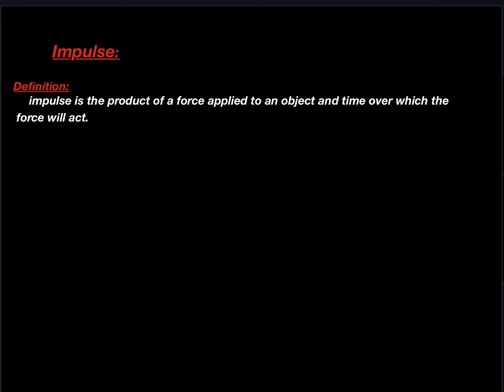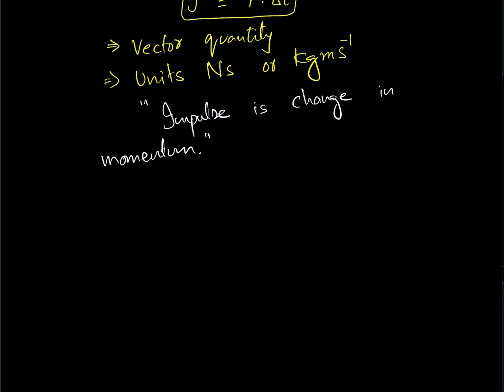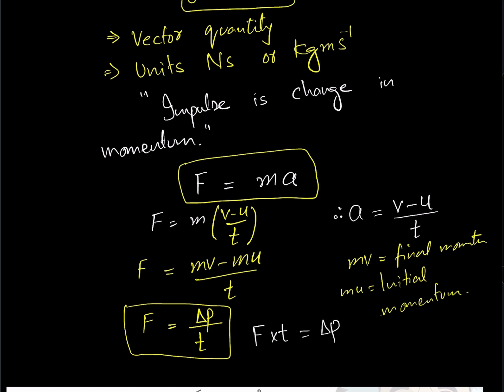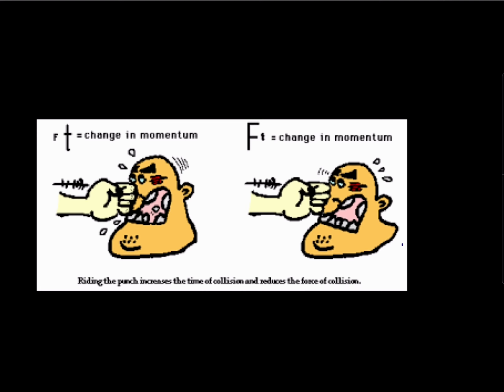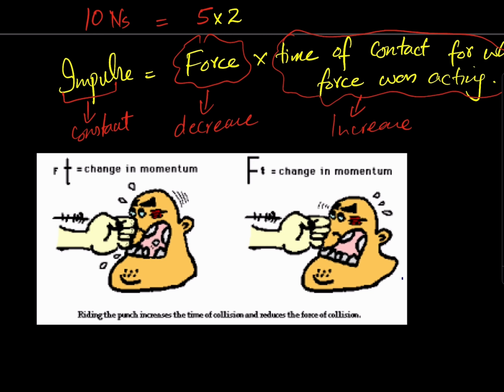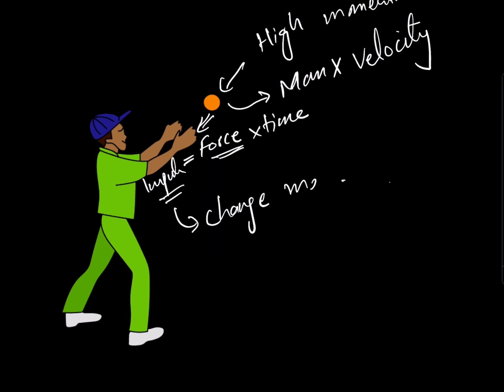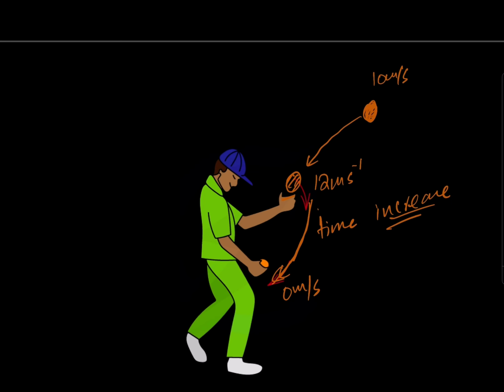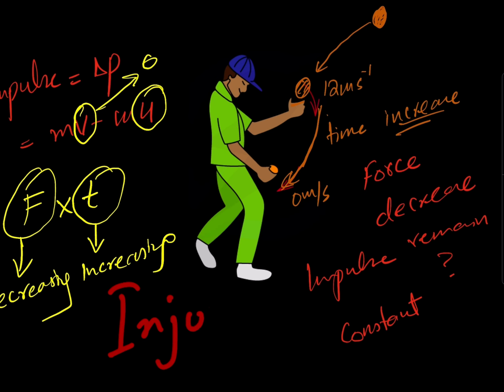IGCSE & O Level Physics | What is Impulse? | Formula, Definition & Examples (FΔt)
Welcome to this physics tutorial on Impulse, specifically specifically designed for Cambridge IGCSE (0625/0972) and O Level (5054) students.In this video, we move beyond basic momentum and look at what happens when a force acts over a period of time. "What is Impulse?" is a common exam question, and students often confuse the two main ways to calculate it.1 We break down the definition clearly, explain the formulas, and show you how it relates to real-world examples like car safety features and sports.By the end of this video, you will understand:✅ The Definition: What impulse actually means in physics terms.✅ The Formulas: How to use the two key equations: 2$Impulse = Force \times Time (F\Delta t)$ and 3$Impulse = Change in Momentum (\Delta p)$.4✅ The Units: Why Impulse is measured in Newton-seconds (Ns).✅ Graphical Representation: How to find impulse from a Force-Time graph (area under the line).✅ Real-World Application: Why increasing the time of impact reduces the force on your body during a collision.This video is essential viewing before attempting past paper questions on collisions and safety.⏳ Timestamps: Introduction[Insert Time] Defining Momentum (Quick Recap)[Insert Time] What is Impulse? (Definition)[Insert Time] Formula 1: Impulse = Force x Time ($F\Delta t$)[Insert Time] Formula 2: Impulse = Change in Momentum ($\Delta p$)[Insert Time] Units of Impulse (Ns vs kg m/s)[Insert Time] Force-Time Graphs (Finding the Area)[Insert Time] Real World Example: Car Safety & Crumple Zones[Insert Time] Summary📚 Helpful Playlists:Full IGCSE/O Level Physics Forces & Motion Playlist: [Insert Link Here]Previous Video: What is Momentum?: [Insert Link Here]👍 If this video helped clear up the concept of Impulse, please leave a LIKE and SUBSCRIBE for more physics tutorials!IGCSEPhysics